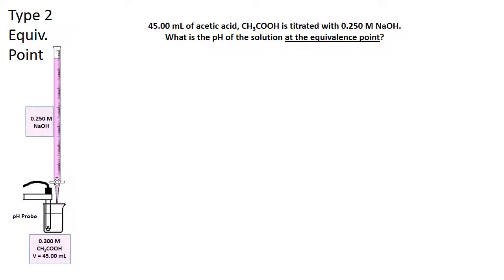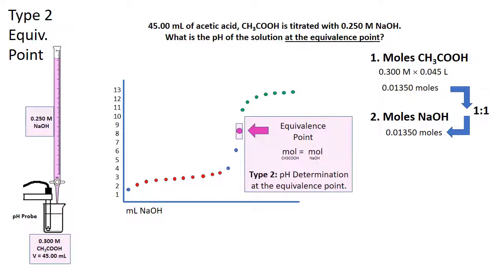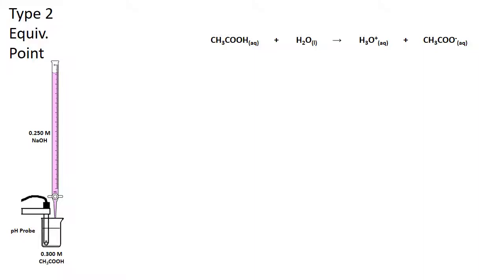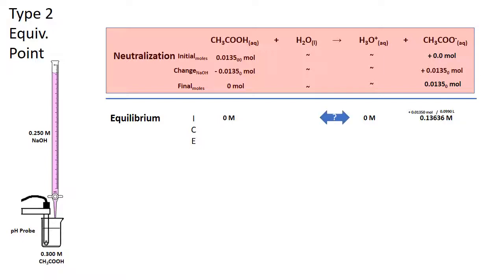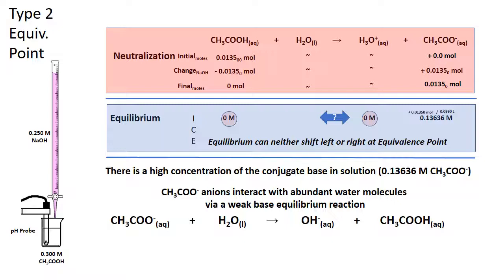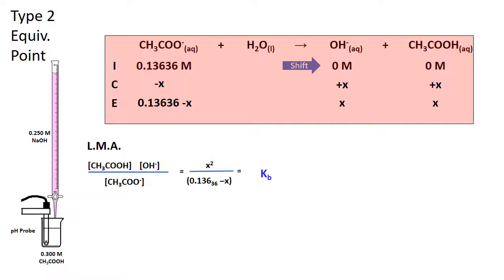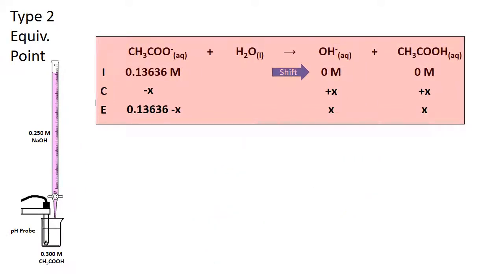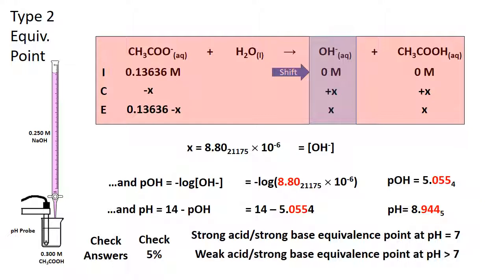3. Type 2 Weak Acid titration